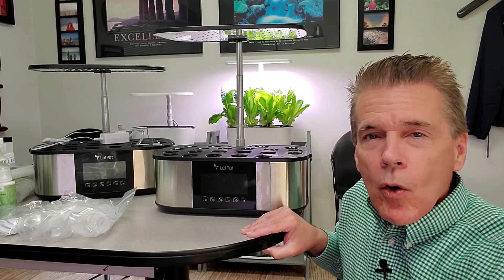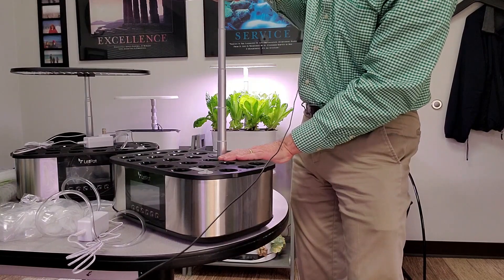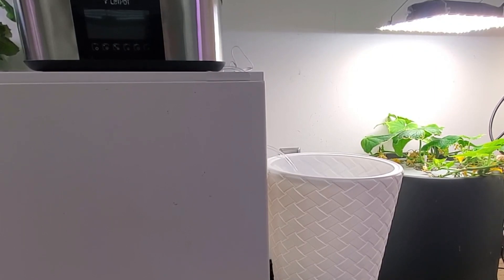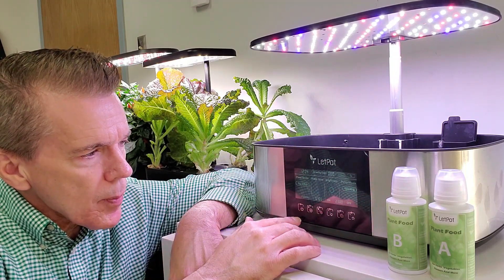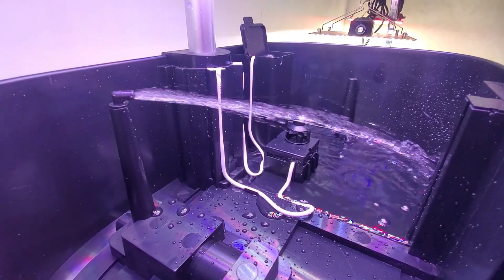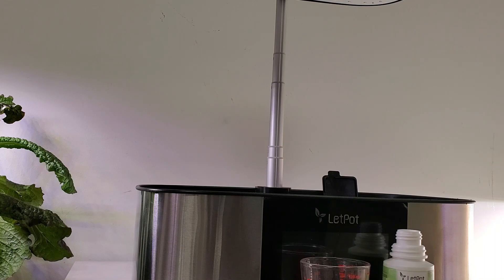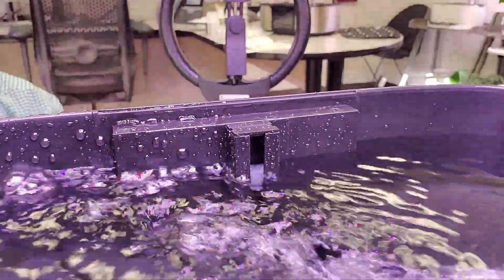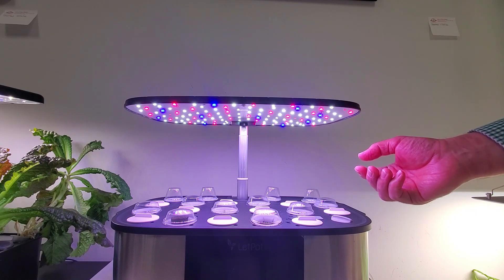E1 LETPOT LPH MAX GROW JOURNAL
LetPot, produces hydroponic indoor gardens designed for small spaces like apartments and homes.
a great resource for LetPot products
LetPot's LPH Max 4 in 1 Smart Hydroponic garden is the newest.  With 21 grow sites, 3 pumps, automatic nutrient dosing, and automatic water top offs, this 36 watt LED garden has more features than any other similar garden.

So what exactly is hydroponic gardening, and why should you consider using a LetPot indoor garden in your own home?  Hydroponic gardening involves growing plants in a nutrient-rich water solution, rather than soil. The plants are typically grown in a container filled with this solution, and their roots are directly immersed in the solution.LetPot's hydroponic indoor gardens are particularly well-suited to apartment and home living, as they are compact and easy to set up. They come in a range of sizes, from small desktop gardens to larger freestanding units, and can be used to grow a variety of plants, from herbs and lettuce to flowers and succulents.